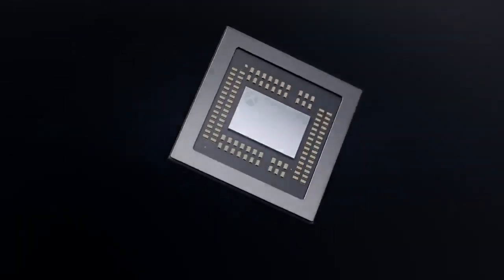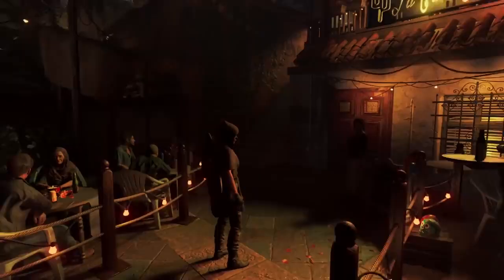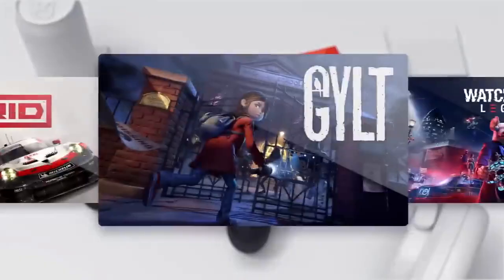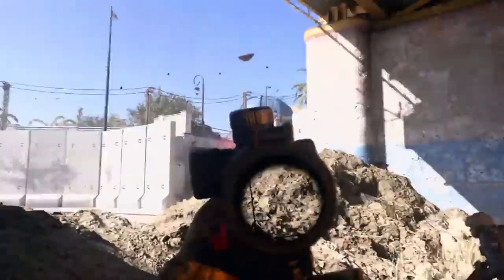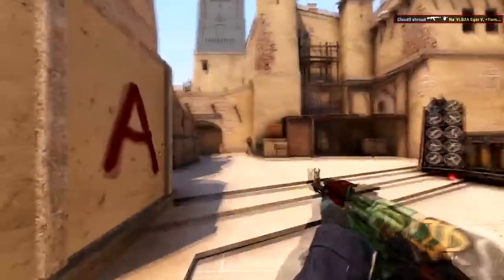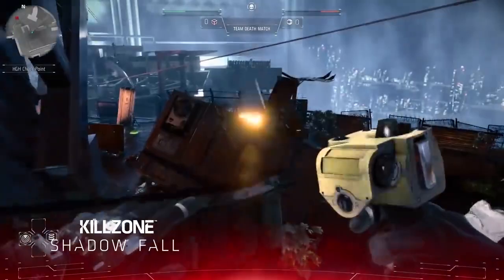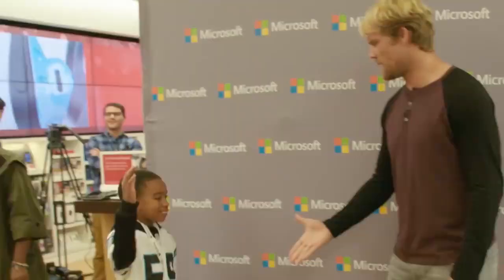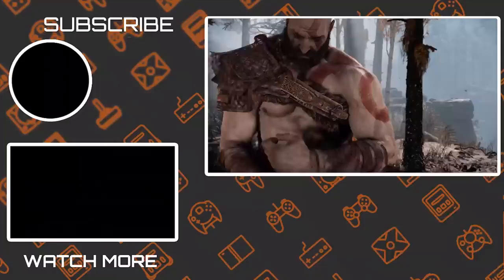PS5 VS XBOX TWO VS GOOGLE STADIA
PS5 VS XBOX TWO VS GOOGLE STADIA in 2020